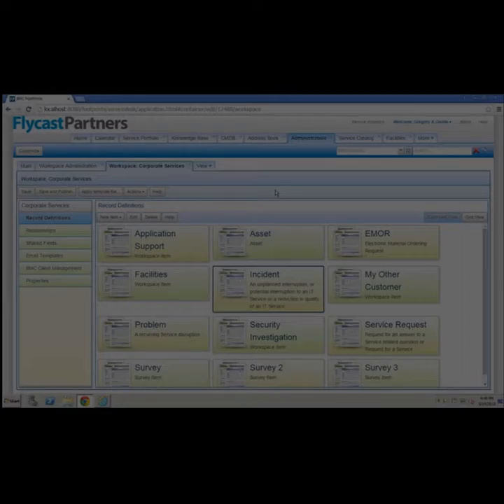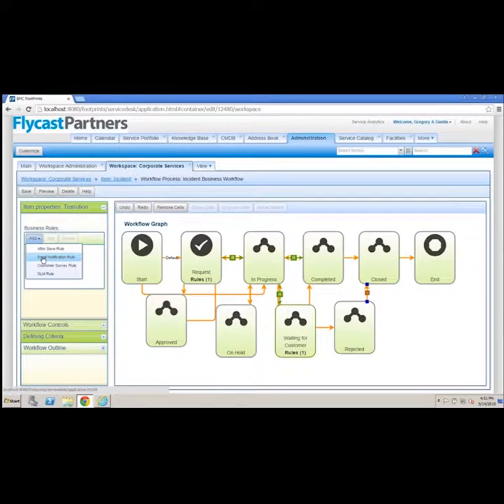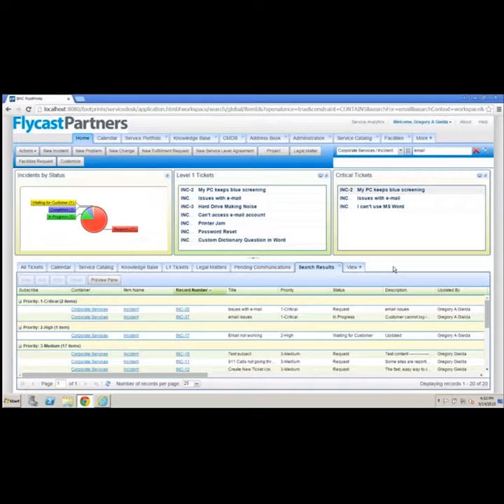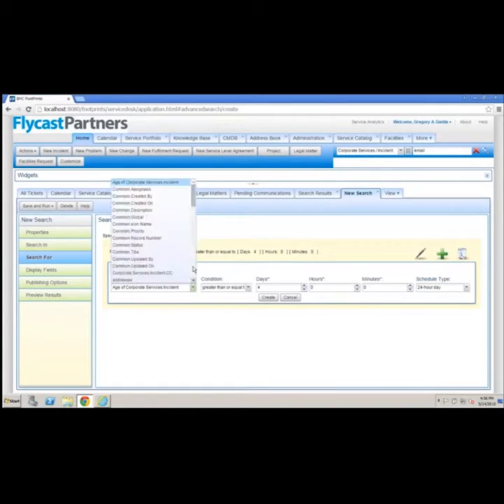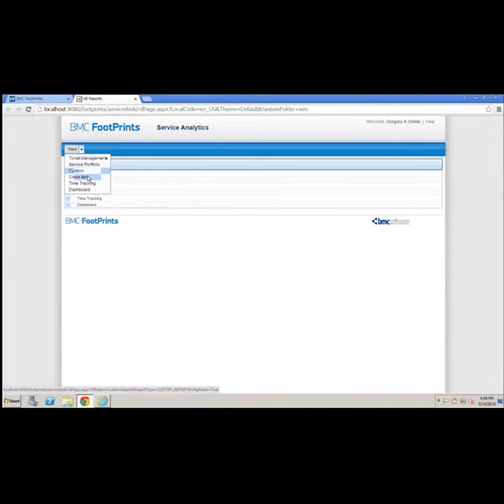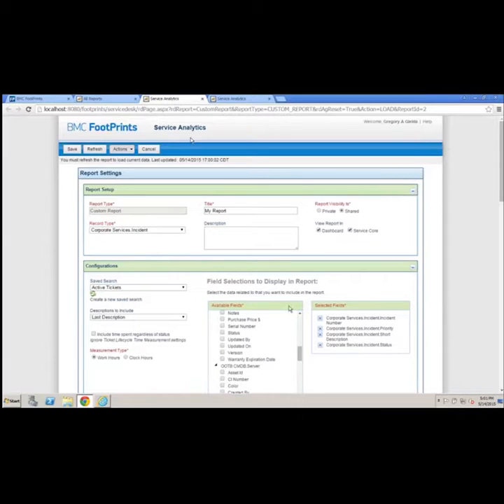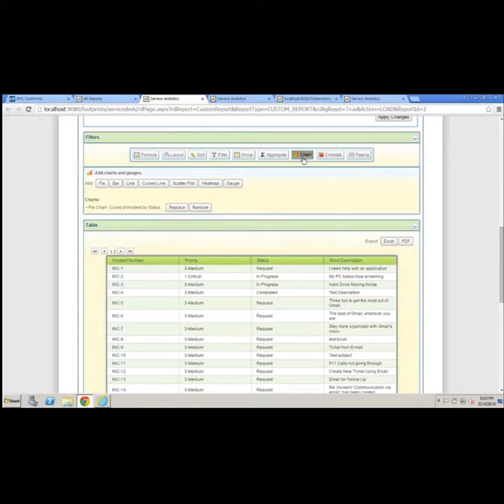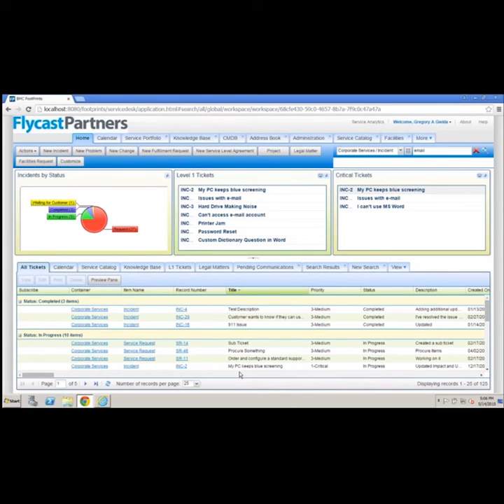Flycast Partners | Demo BMC Track-It! to FootPrints Work Flows and Reporting #4 5.15.15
The last installment in our Track-It! to FootPrints demo. Greg Gielda shows the reporting capabilities and work flows that are not common in the BMC Track-It! tool.